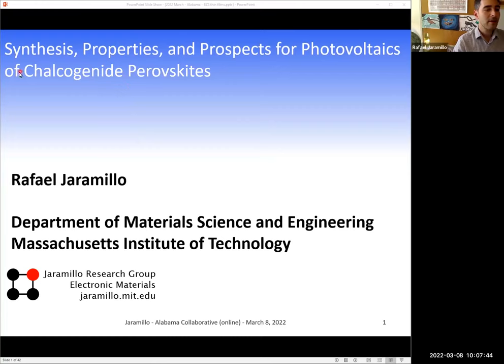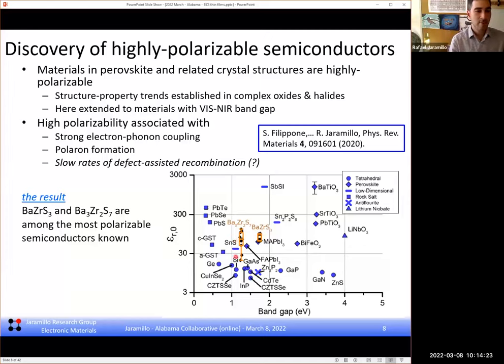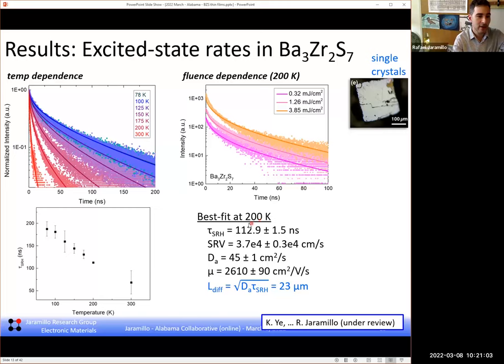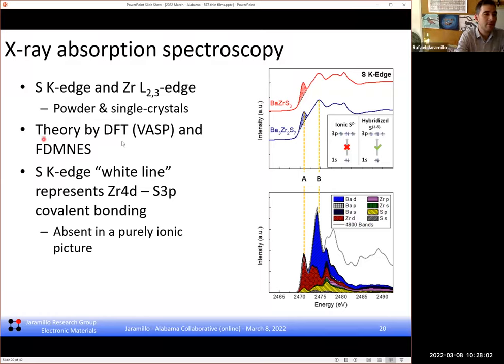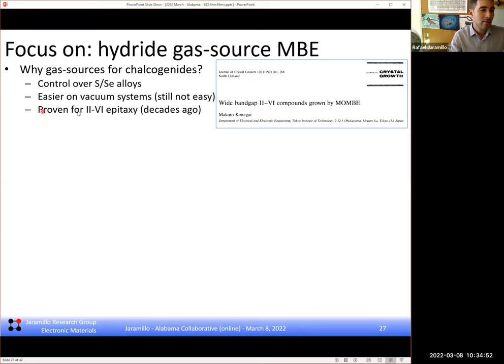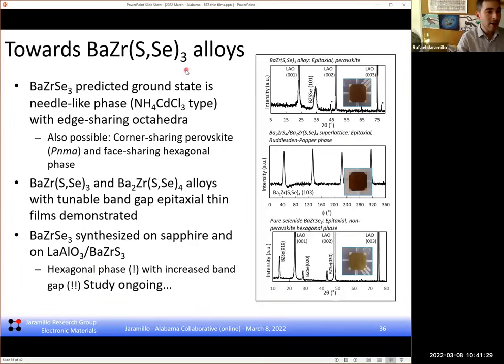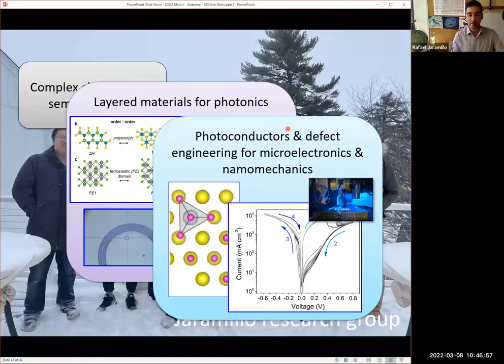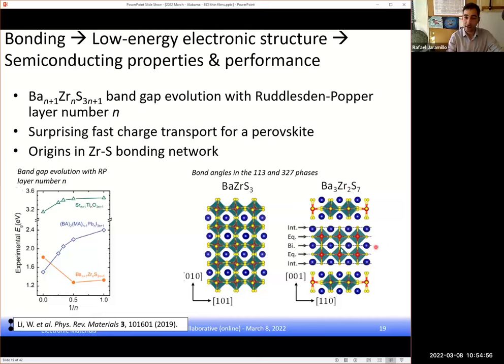Dr. Rafael Jaramillo | ACME Materials Research Seminar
The Alabama Collaborative for Materials Exploration (ACME) is an interdisciplinary research accelerator that brings together expertise in condensed matter physics, chemistry, materials science, and engineering in a highly collaborative environment